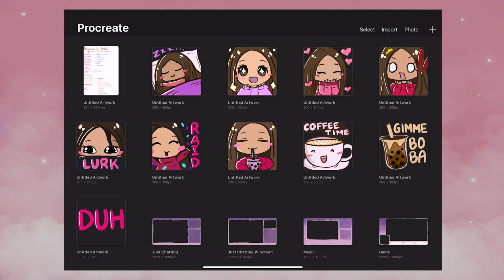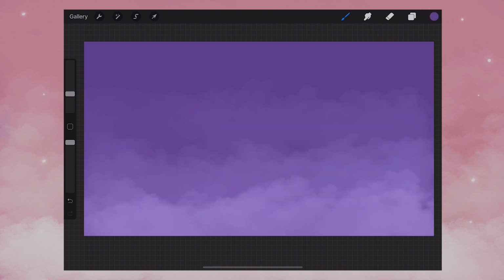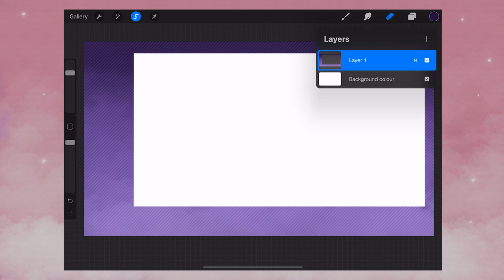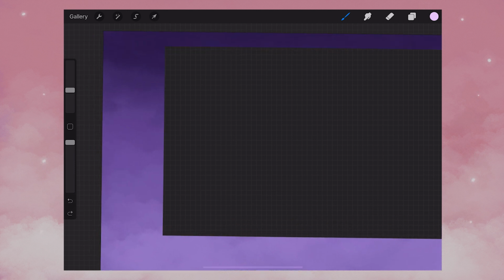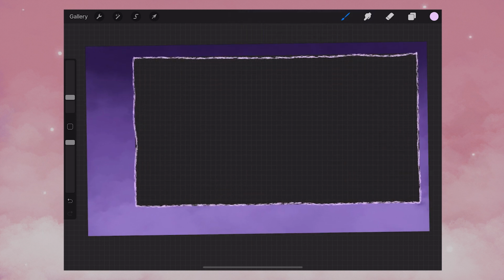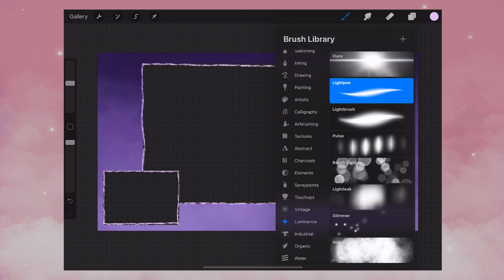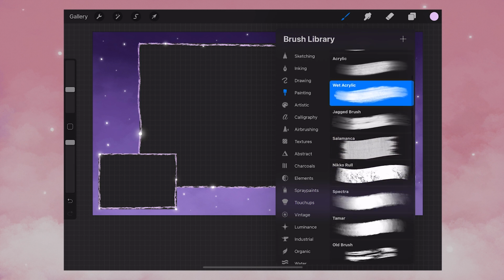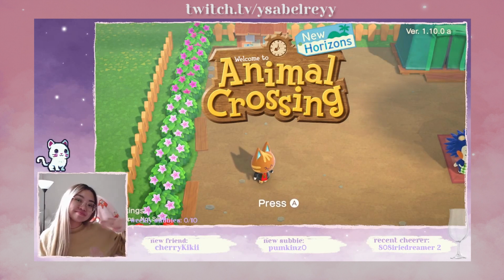quick & easy overlay using procreate!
hello! this is a quick tutorial on how to do basic overlays (for twitch & youtube) using procreate. hope you like it!

-ysa